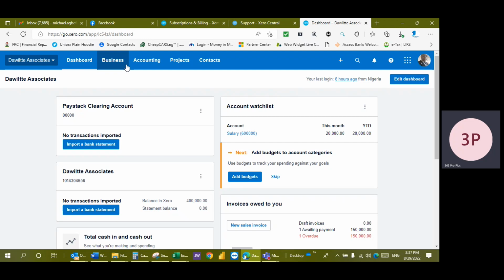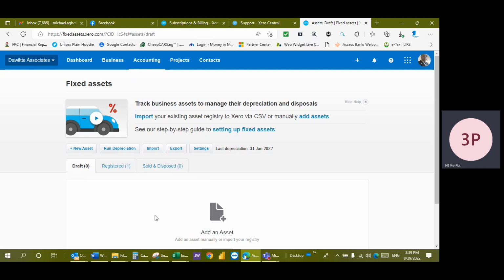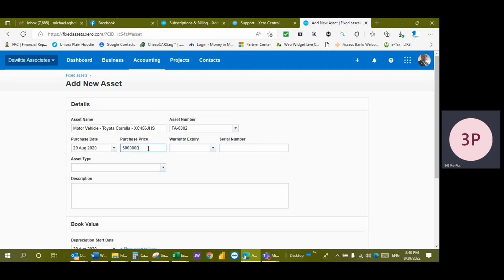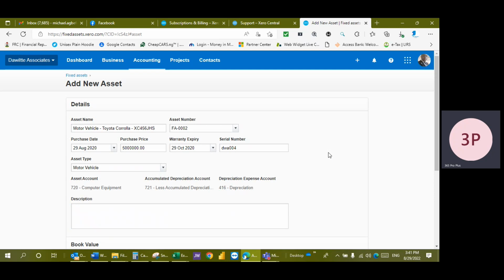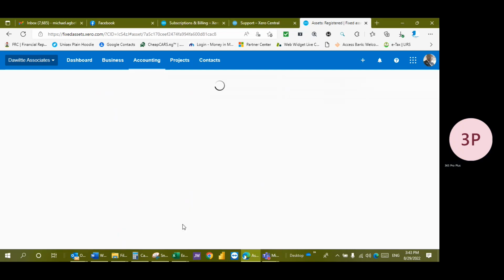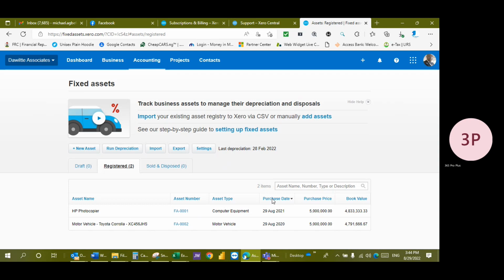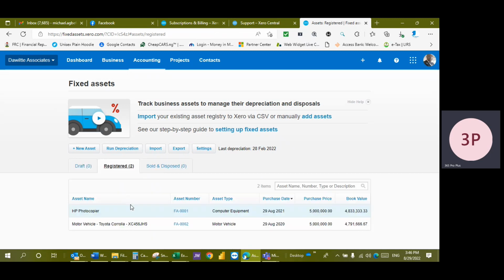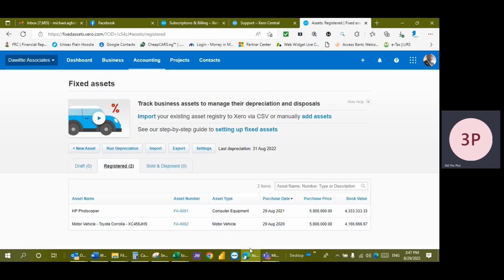Fixed Asset Module in XERO Accounting